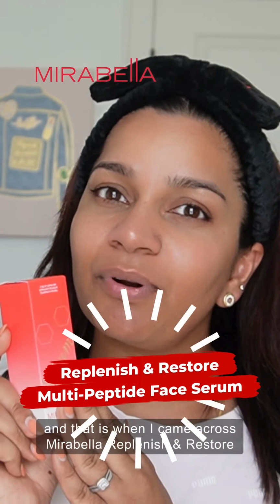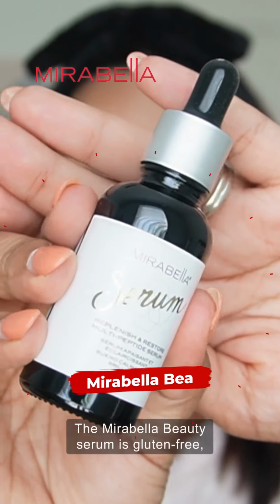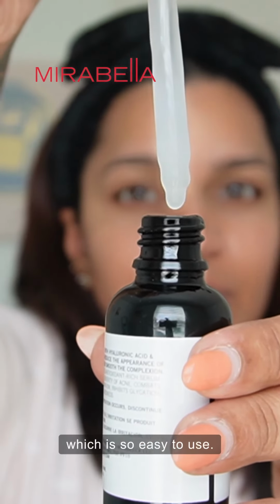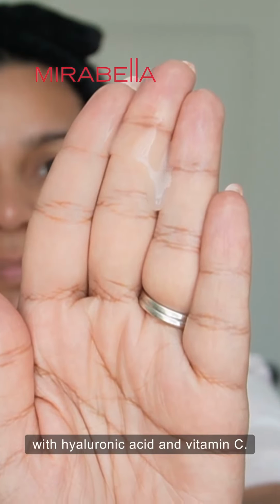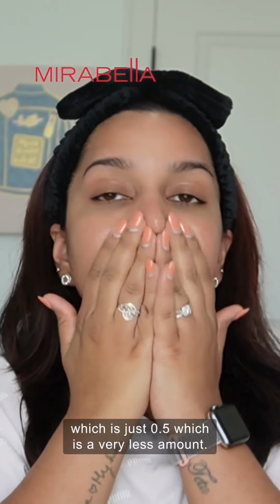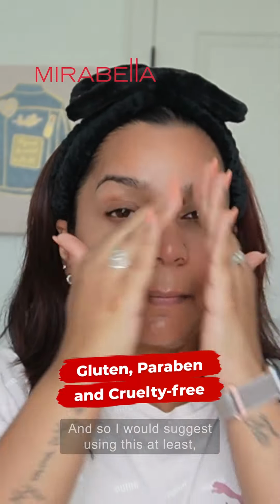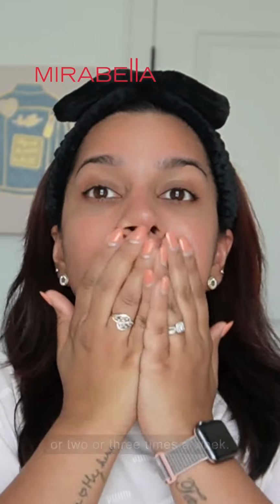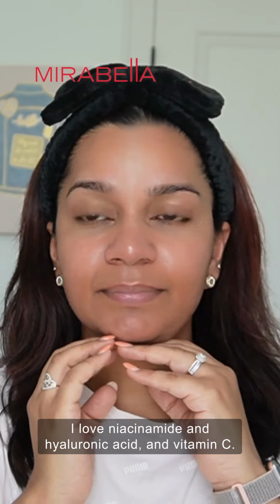Replenish & Restore Multi-Peptide Face Serum | Mirabella Beauty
🌟 Discover the Replenish & Restore Multi-Peptide Face Serum 🌟

Ready to revitalize your skincare routine? Meet our new Replenish & Restore Multi-Peptide Face Serum—a game-changer for anti-aging, hydration, and brightening! ✨

In this video, one of our fabulous bellababes shares her love for this powerhouse serum. Find out why she’s obsessed and how it’s transformed her skin! 💖

What makes this serum a must-have?

Hyaluronic Acid: Deeply hydrates and plumps
Vitamin C: Brightens and evens skin tone
0.5% Retinol: Reduces fine lines and smooths complexion
Don’t miss out on this essential skincare—watch the magic in action now! 🌟